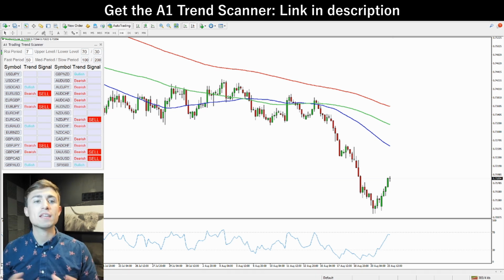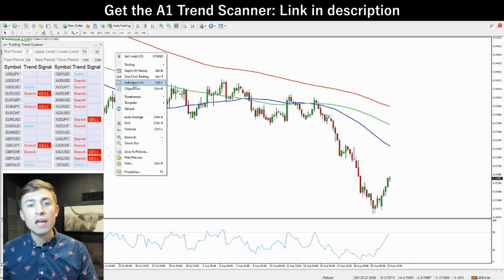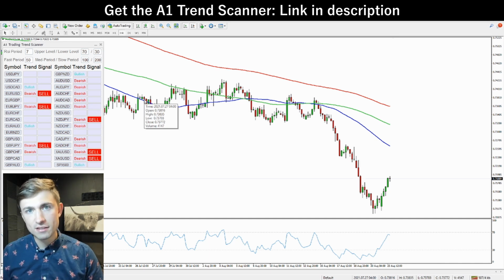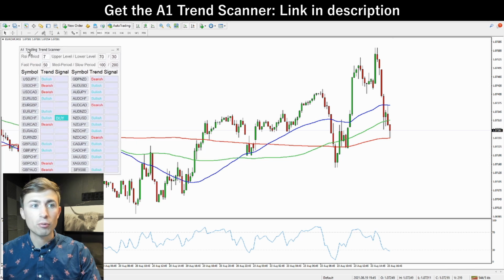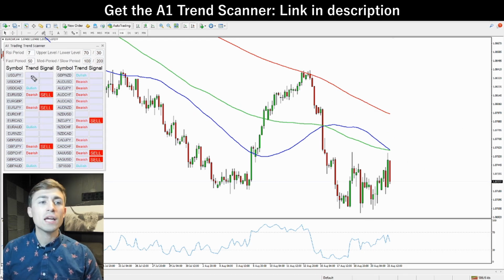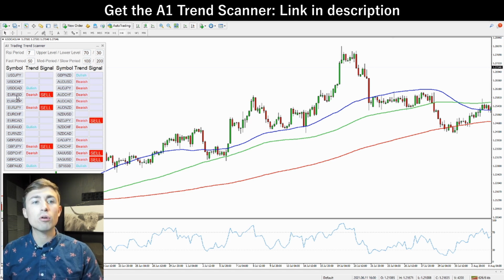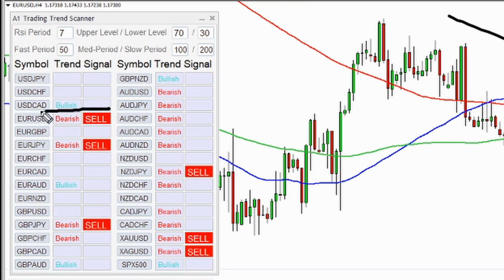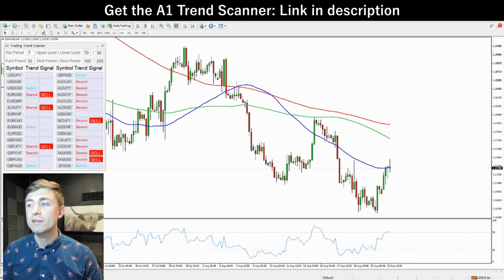A1 Trend Scanner 2.0: Find the Best Trend Trading Signals (Mt4 Indicator)